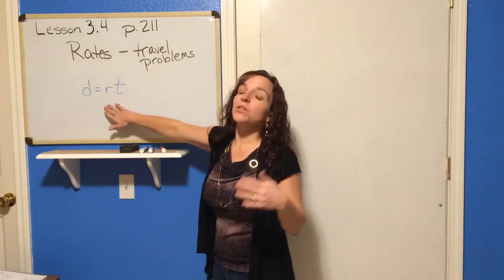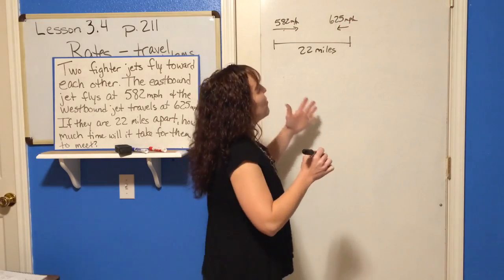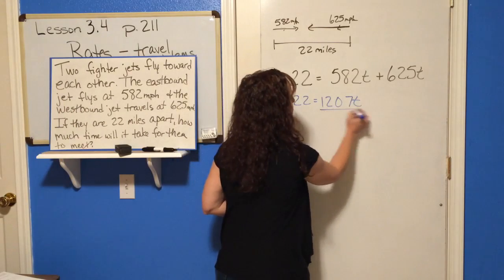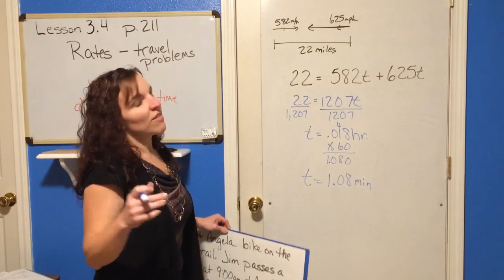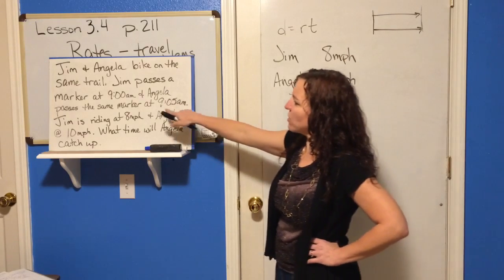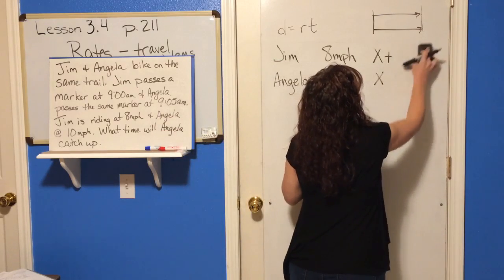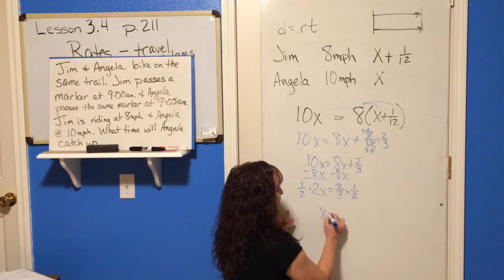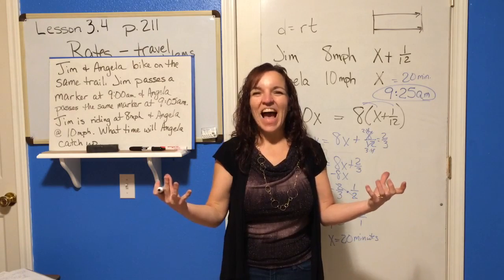IntAlg 3.4 - Rates, Travel Problems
#8, 12-20 even, 28-32 even
Review #2-4